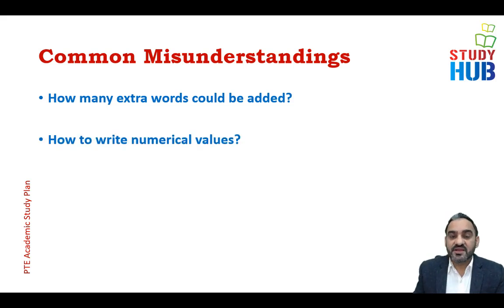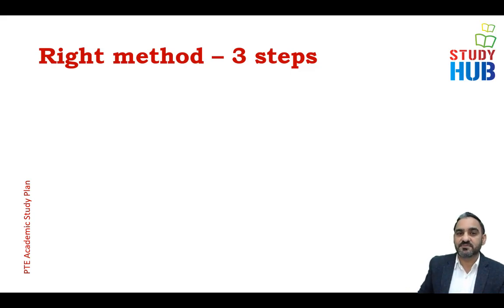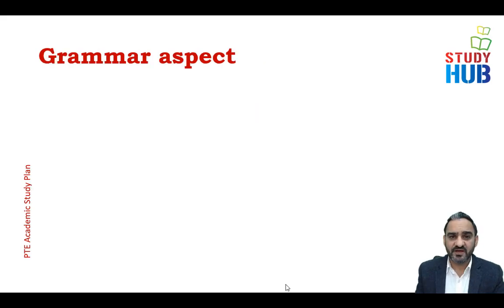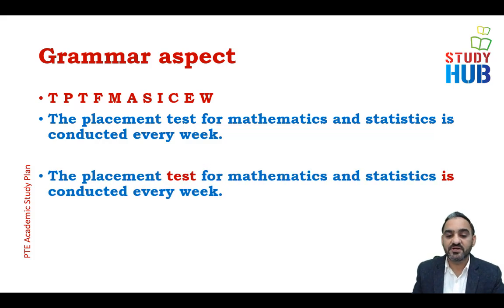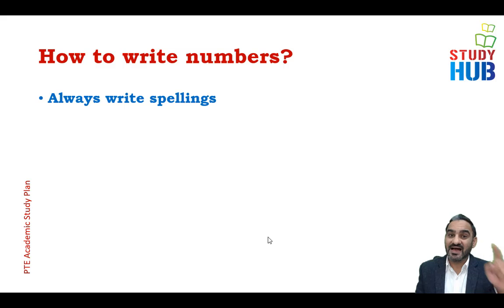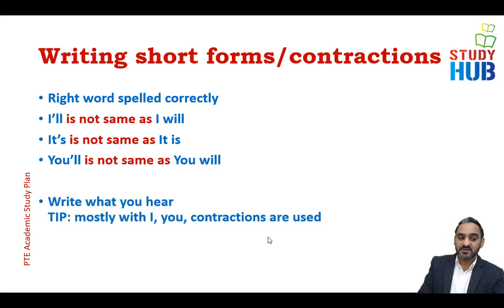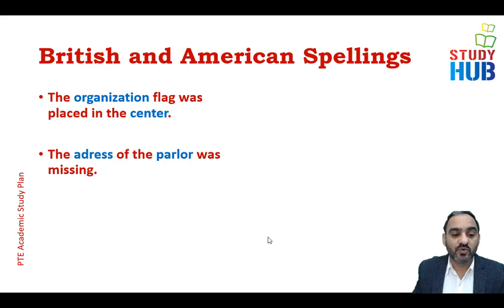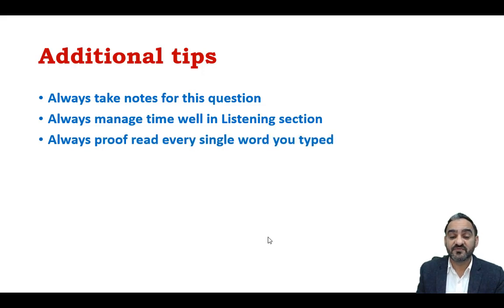PTE Write from Dictation: Techniques & Misunderstandings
Mastering the 'Write from Dictation' question in PTE is crucial for success. This valuable video provides an effective strategy to tackle this question type with confidence and excel in the test. Watch now to improve your skills and achieve high scores.